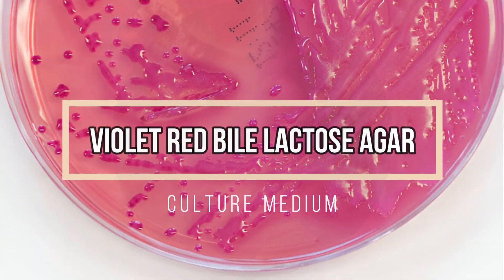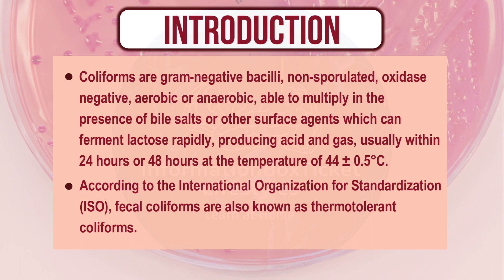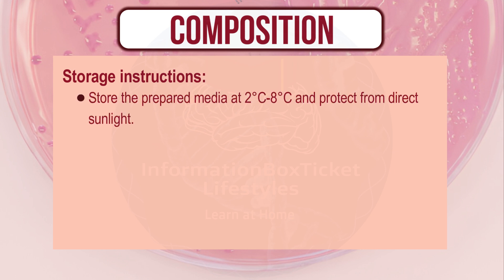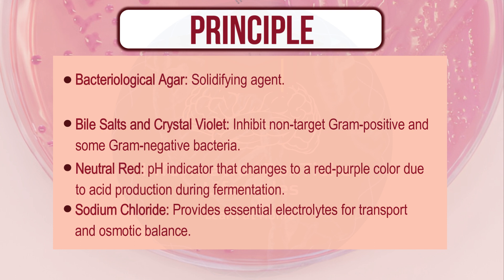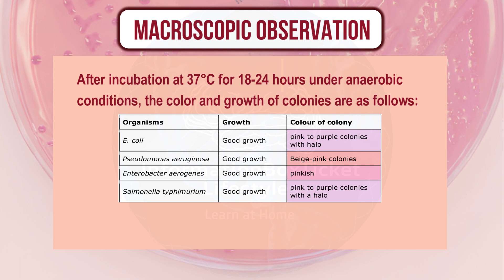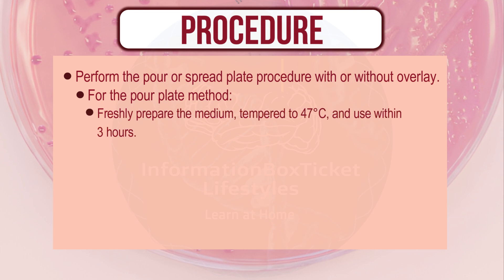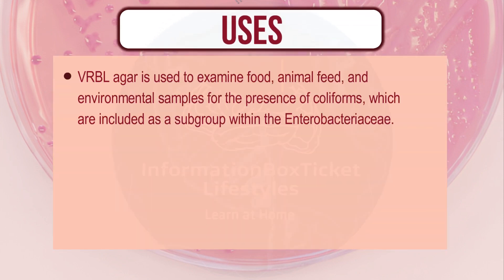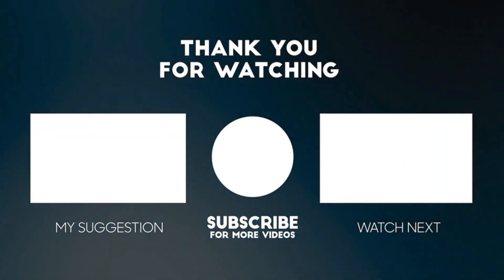VRBL Agar: Uses, Principle, and Procedure for Detecting Coliforms | Microbial Identification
Worried about hidden bacteria in your food or water?   VRBL Agar is your secret weapon!  This video dives deep into VRBL Agar, explaining its uses, the science behind it, and the step-by-step procedure for detecting coliforms, a common indicator of contamination.  Learn how to keep yourself and your family safe! ️

Here's what you'll discover:
- What VRBL Agar is and how it works
- How to identify coliform colonies
-- The simple steps for using VRBL Agar
- How VRBL Agar helps ensure food and water safety

This video is perfect for:
- Food safety professionals
- Microbiology enthusiasts
- Anyone who wants to learn more about detecting bacteria

InformationBoxTicket Lifestyles
Substack: Doctor_dr2021
what is microbiology,microbiology lab,microbiology course,microbiology 101,microbiology,microbiology lectures online,microbiology and molecular genetics,microbiology crash course,microbiology education,informationboxticket lifestyles,coliform bacteria,water analysis,most probable number (mpn) test,microbial identification,violet red bile agar,violet red bile agar meaning,violet red bile glucose agar,agar media plate preparation,violet red bile agar definition